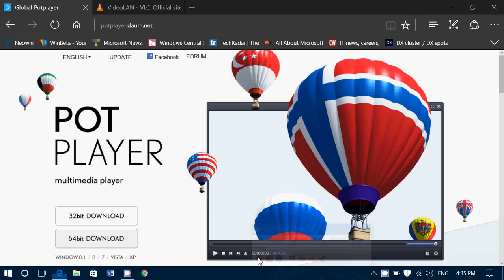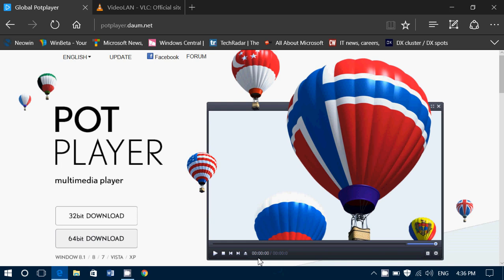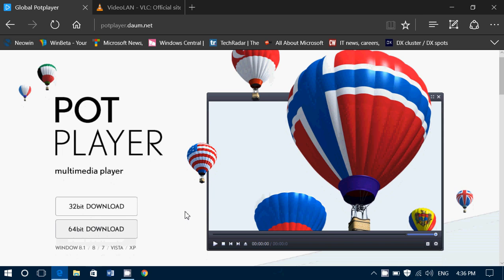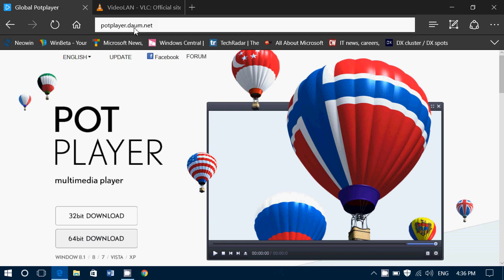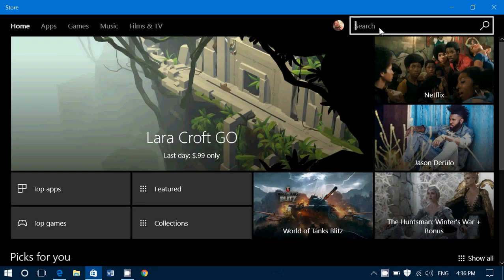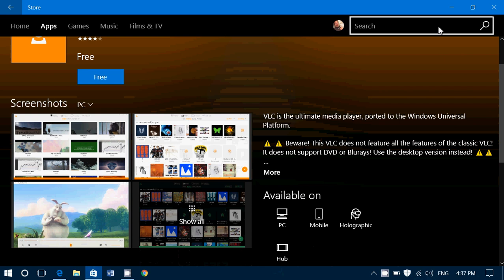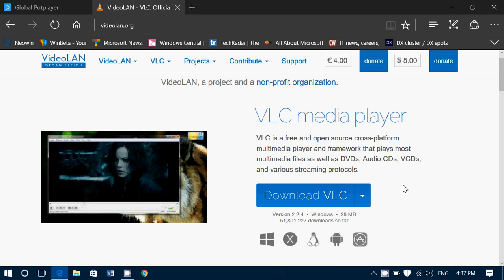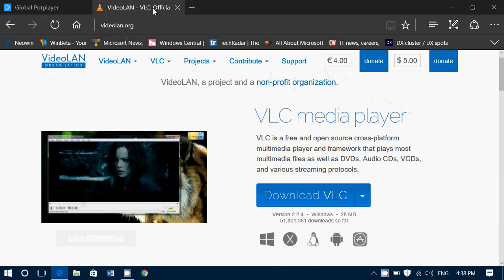Tips and tricks Multimedia players for Windows Daum Pot Player and VLC Player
Replacements for the Multimedia experience in Windows